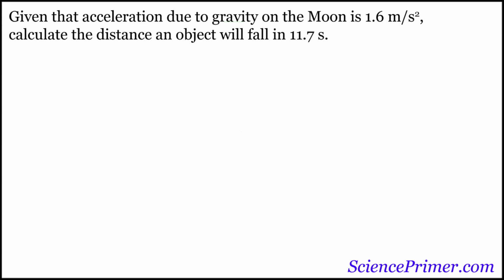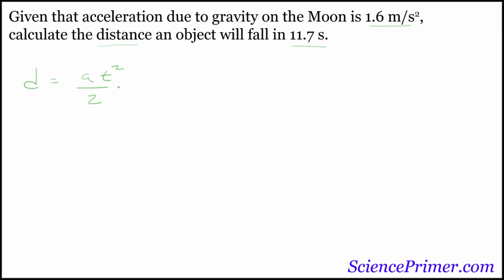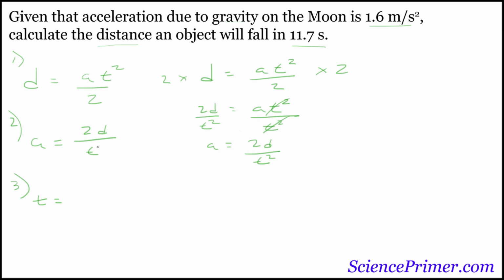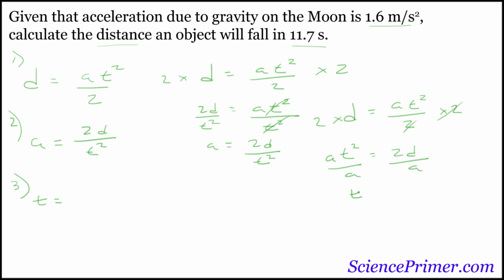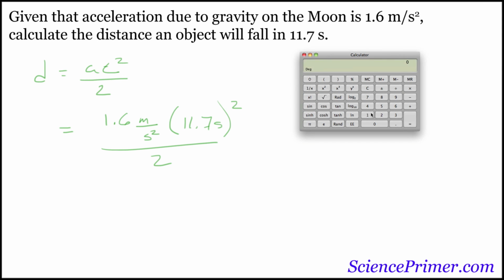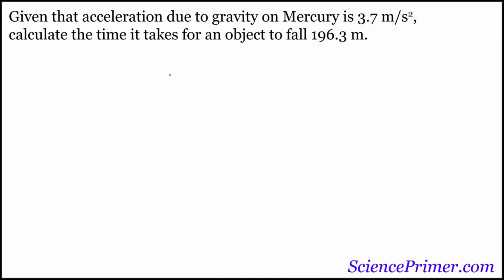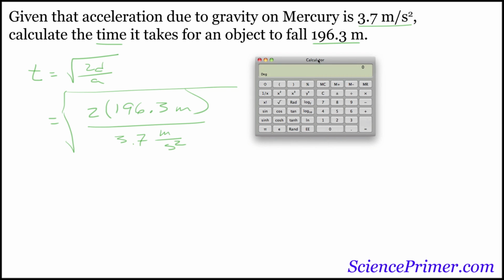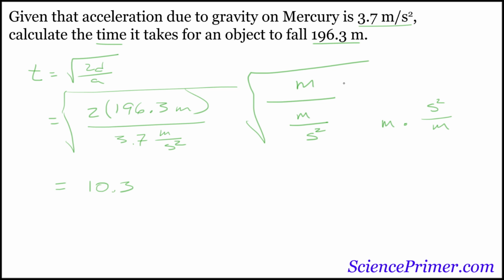Time Distance and Acceleration example solutions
An example solution for the Time Distance and Acceleration problem set from SciencePrimer.com. The problem set can be found